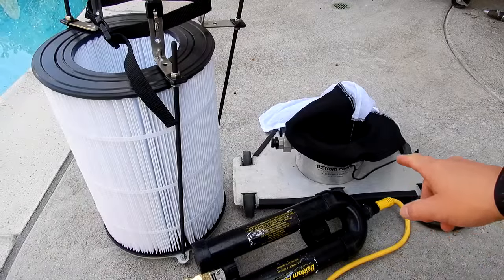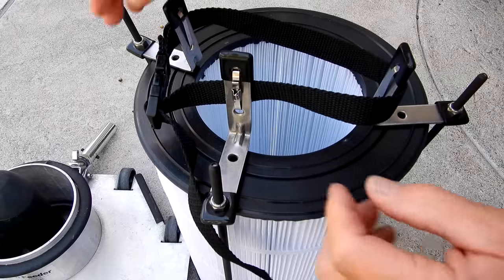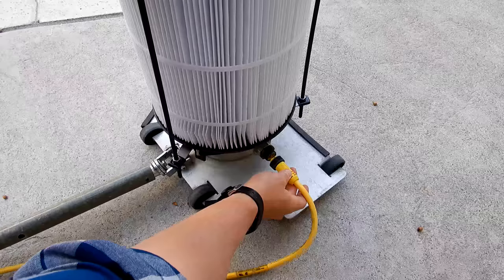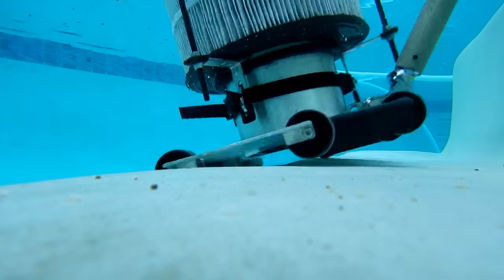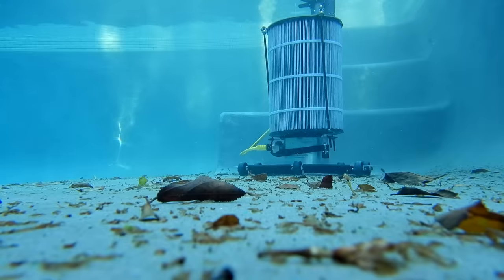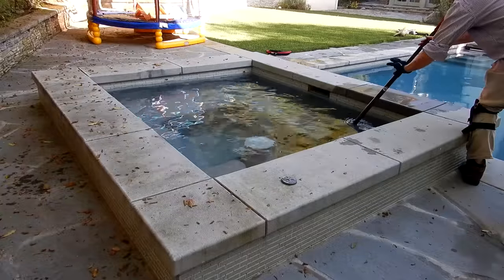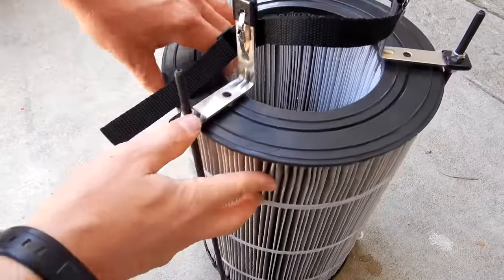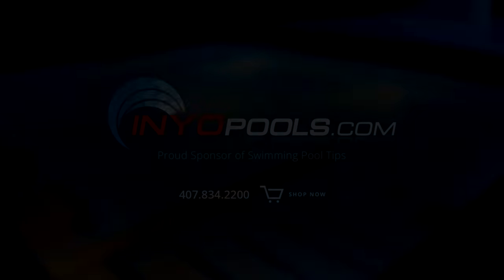Bottom Feeder 20 Micron Cartridge assembly - a Real Game Changer for the Vacuum Systems!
The Cartridge Filter Assembly for the Bottom Feeder Portable Battery Powered Vacuum System is a real game changer for Vacuum System market. Not only is it an ingenious idea that is the long sought-after Holy Grail of Vacuum Systems, but it actually really works!

The cartridge will filter down to 20 microns just like the cartridge filter connected to a pool and pick up fine dirt and dust on a pool bottom. The Cartridge Filter Assembly now takes the place of needing to manually vacuum a pool!

The idea and concept have been in the works for a few years by the creator of the Bottom Feeder. Since a 60-micron bag was as low as you could go and still allow for water flowing through the bag, any smaller micron would be impossible to achieve with a bag.

The cartridge is a great solution and can filter dirt down to 20 microns. It allows the water to flow through and still trap the dirt and debris.

The cartridge fits right on top of the Bottom Feeder and is held on by a strap. The aluminum cap on top holds all of the dirt and debris in the center of the cartridge. Using the Bottom Feeder with the attachment is easy since the bottom feeder vacuum itself is very light. Simply push it along the pool bottom much like a manual vacuum and pick up the dirt and debris.

Here is what the manufacturer says about the Bottom Feeder:

“The Bottom Feeder is a revolutionary pool cleaning system that combines innovative technology with lightweight flexibility. Powered by a long-lasting rechargeable lithium-ion battery pack, The Bottom Feeder requires no hoses or lines – which saves you time and gives you the mobility and flexibility needed to vacuum pools in minutes. Designed by professionals for professionals, The Bottom Feeder is durable and effective and vacuums in as little as 4″ of water.”

I really like the portability of the Bottom Feeder. It is easy to carry back to my service accounts and it takes less than 30 seconds to connect it to my pole and drop it into a pool. It is powered by an 18 lbs. thrust motor which is less power than a standard Vacuum System but still very powerful. I didn’t notice much drop off in power between the Bottom Feeder and my other Vacuum Systems. The Body is light and maneuverable, and it is like using a standard manual vacuum head with the swivel on the handle. The great thing about it is that there are no hoses or cords so using it couldn’t be easier.

The Lithium Ion battery is rated to last for up to 2 hours of run time. This should be plenty of time each day if you service a standard size route. After your day ends simply plug in the battery to the charger and let it charge overnight. If the battery is completely drained it should take about 10 hours to fully charge it.  The battery is what makes the Bottom Feeder so compact and light. It attaches to your pool pole and rides behind the Body making the battery pack fully submersible.

The Bottom Feeder is shipped already assembled. In the box is the Battery Pack and Charger, two bags, two Battery Cables, two Propellers and the body Feeder Head itself. It also is covered by a one-year warranty and from using it the Bottom Feeder is very durable.